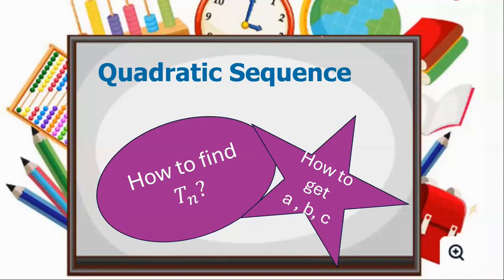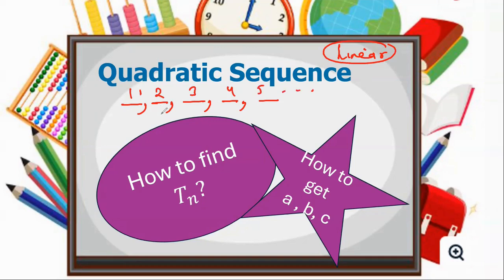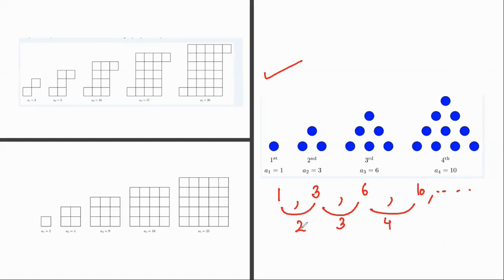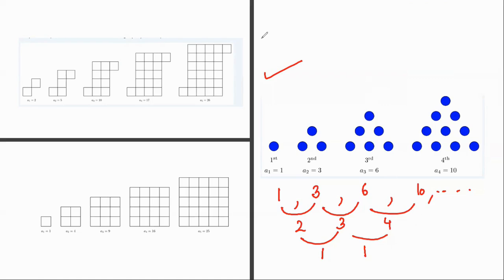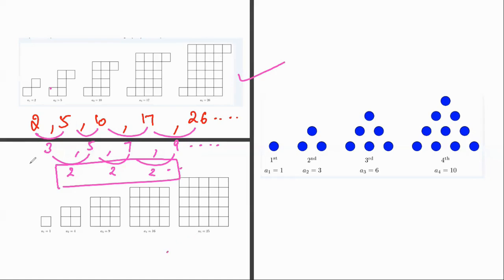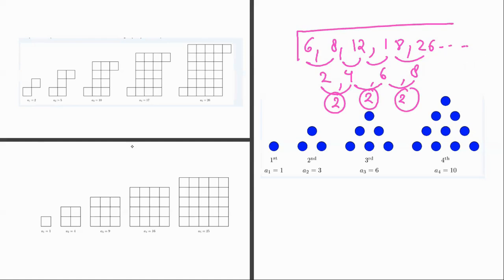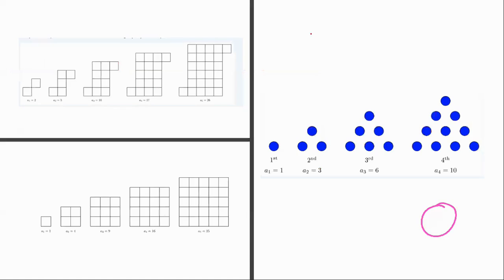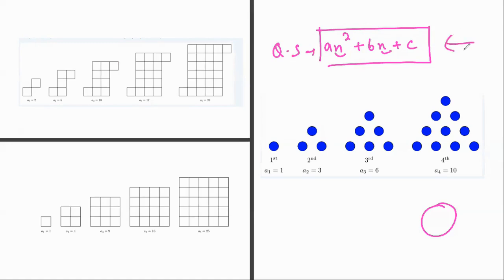Quadratic Sequences | Definition | Meaning | Why called Difference of difference | Algebra | GCSE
In quadratic sequences, the first difference changes every time. So instead, we look at the second differences. If the second difference is constant, the sequence is quadratic. This means the nth term rule contains an n-squared term. For the sequence 5, 9, 15, 23, 33 start by finding the first and second differences. The second difference is constant at 2. Because there is a constant second difference so it’s going to be n-squared.